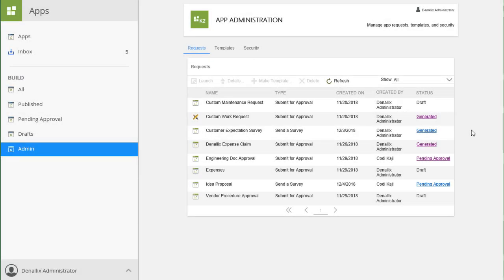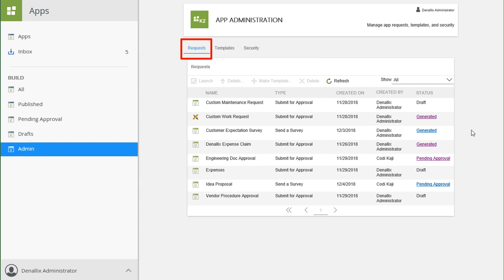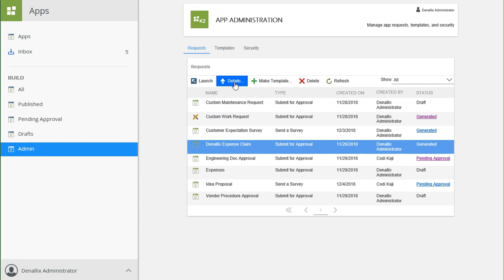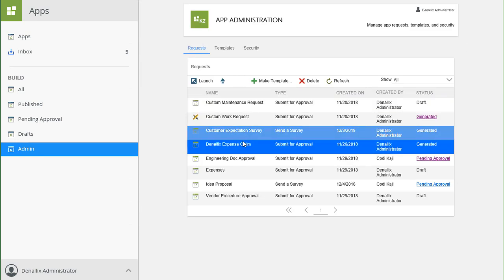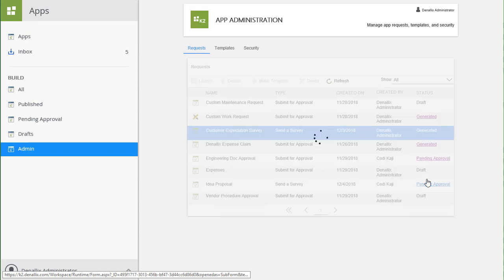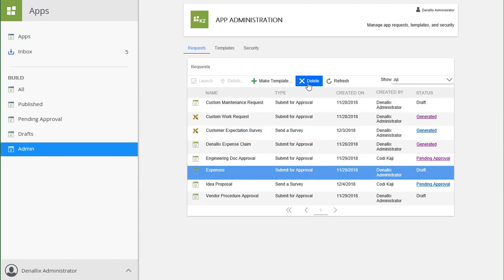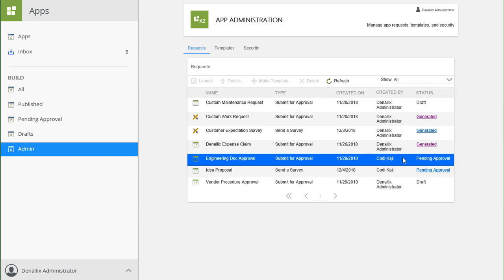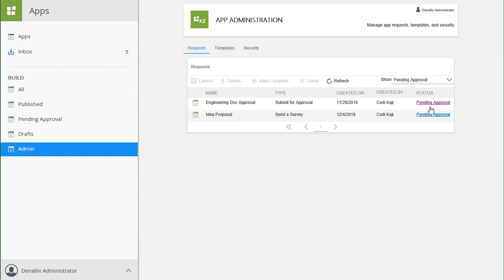How-To: Managing App Requests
This video shows a K2 Application Framework administrator how to manage App requests under the App Framework Administration area. For context, App Requests come in from users that have the ability to put in requests for K2 App Wizard or pre-built SmartStarter apps, but need to wait for approval from an app framework administrator before the App is installed.